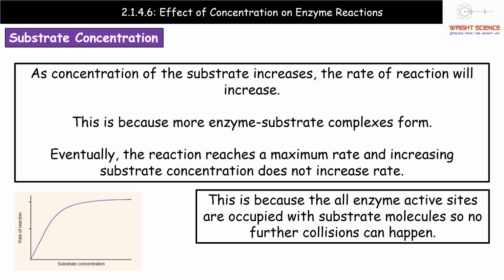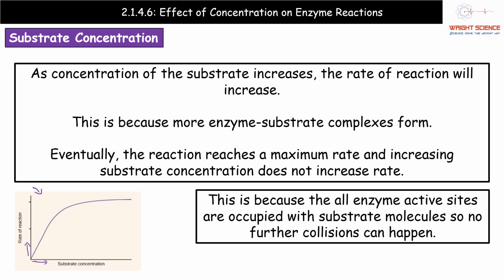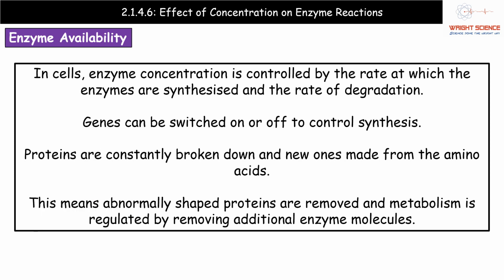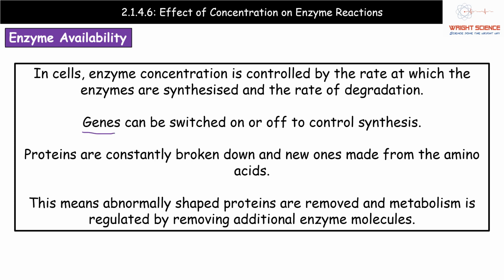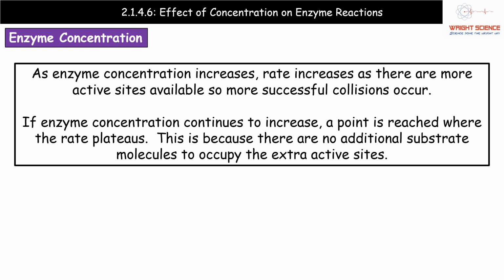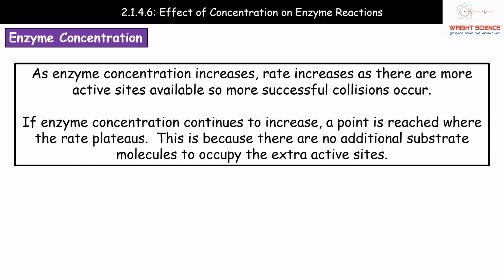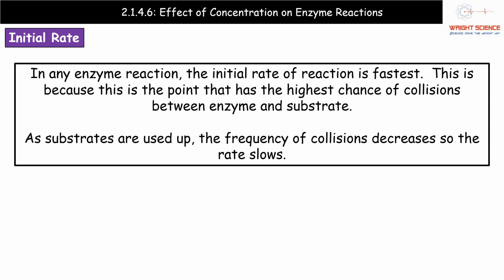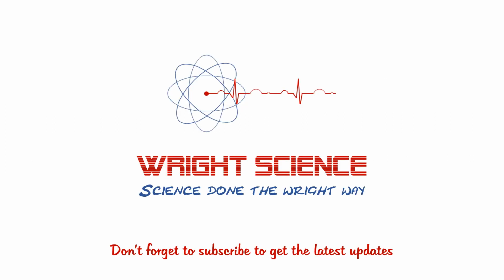A Level Biology - 2.1.4.6 - Concentration and Rate of Reaction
Wright Science A Level Biology summary video on Concentration and Rate of Reaction.  Supporting the OCR Biology A specification.